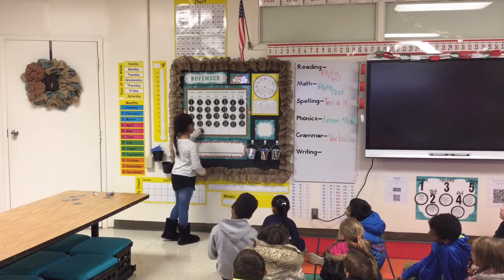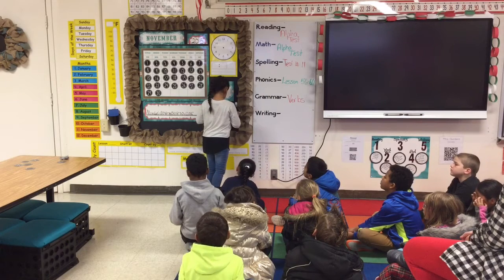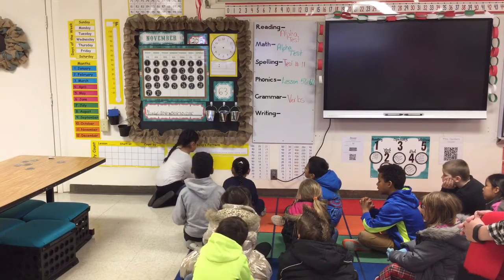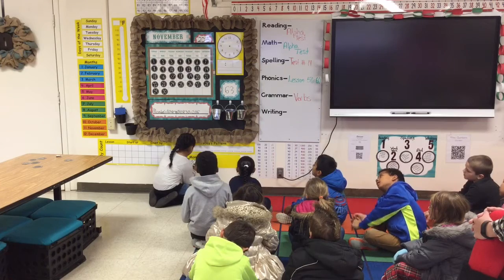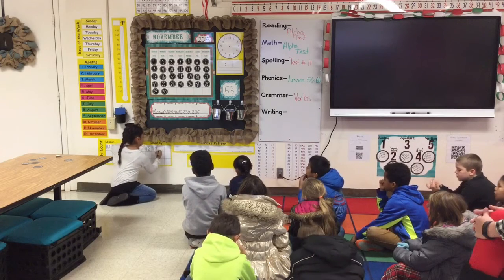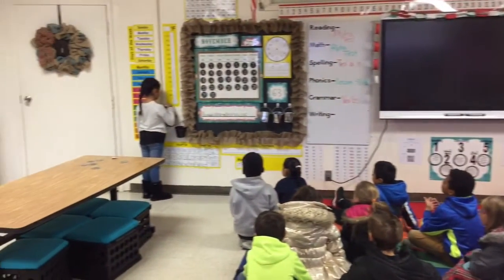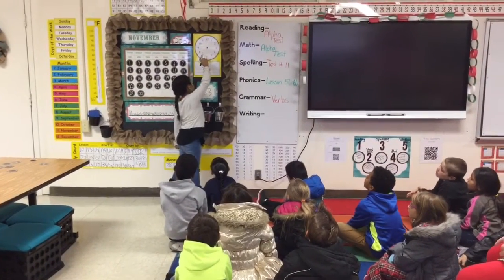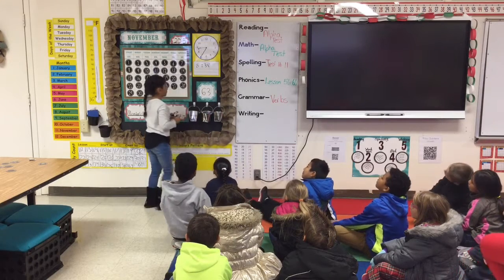Morning Meeting (Calendar & Phonics Cards)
This is a second grade class during their Math Calendar and Phonics card review.